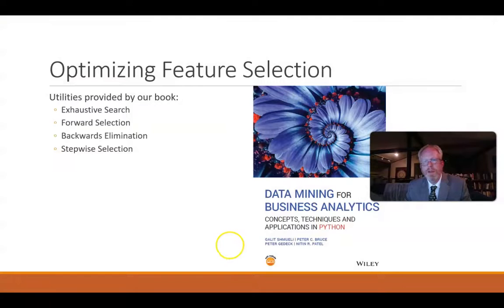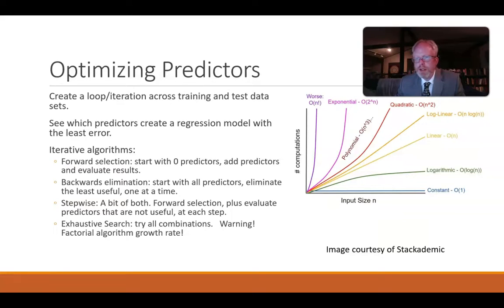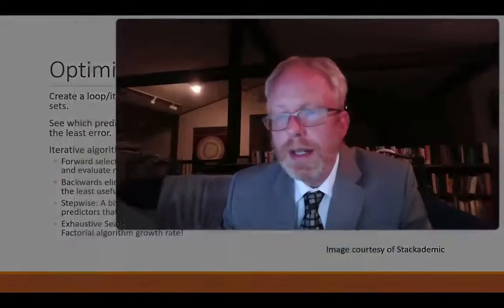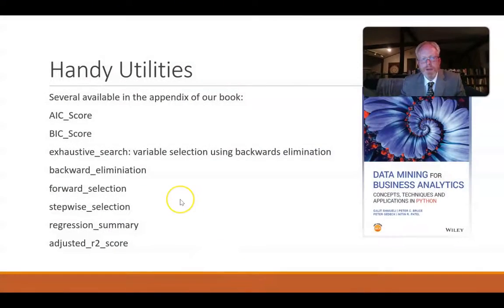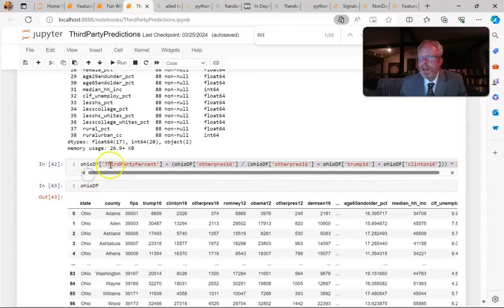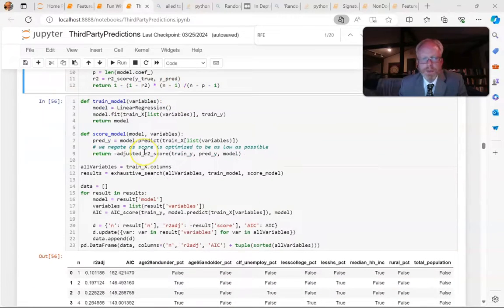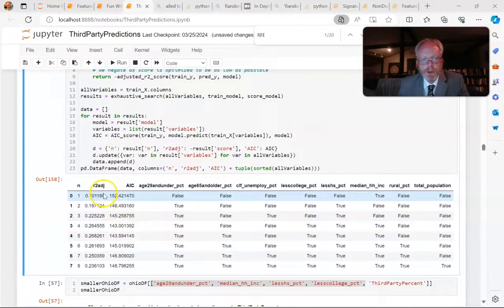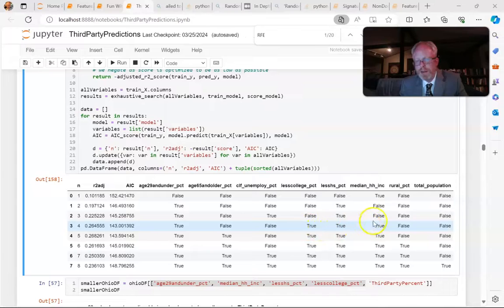Optimizing Regression Predictors with Exhaustive Search in Python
Exhaustive Search

-Exhaustive Search: Try every combination.  This can take a long time for a large number of features!
-Forward Selection: Start with 0 predictors, keep adding predictors, and evaluate results.
-Backwards Elimination: Start with all features, drop the least useful one at a time.
-Stepwise Selection: Start with forward selection, and eliminate predictors that are not of use.

These models iterate over our features to determine what is best.

R2 is a model of error.  Adjusted R2 gives a penalty for the number of features that are used, which helps us balance getting a rational number of features with minimal error.

We bootstrap everything together with a train_model and score_model function.  When evaluating results, we're looking for the highest R2 score.